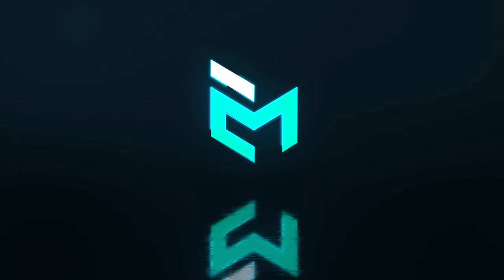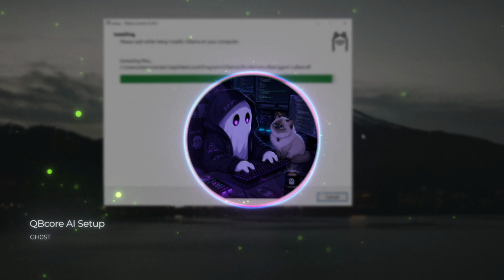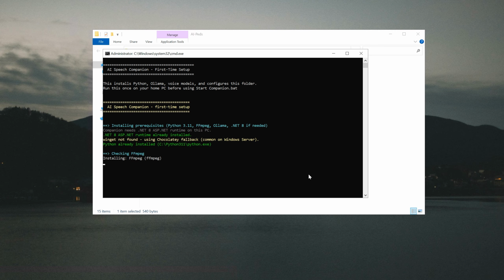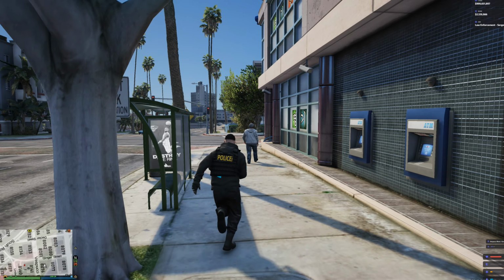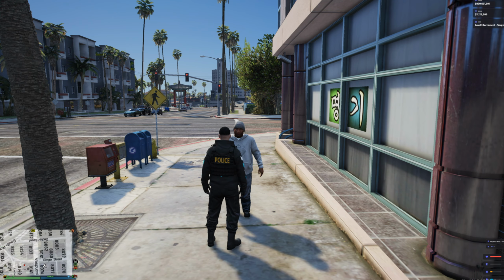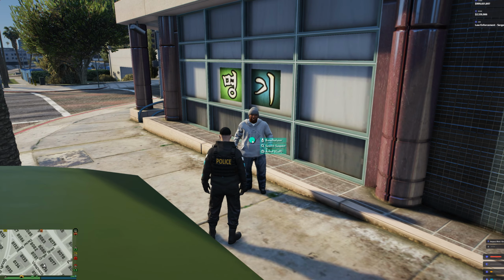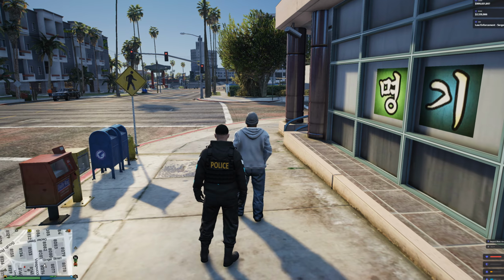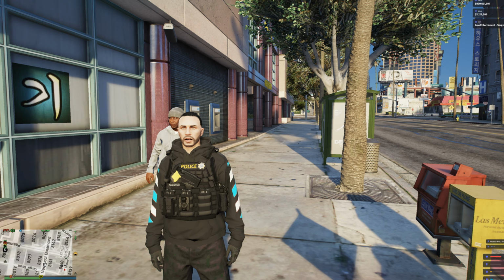AI Citizens Setup Tutorial For QBcore Roleplay Server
In this video our developer and creator behind the FiveM AI Citizens explains and shows how simple it is to setup and get running. This video was designed for customers who purchase our QBcore roleplay server. But it can also be used for those who buy the scripts via our store.

Step 2:  copy the "AI-Peds" folder onto your local machine

Step 3: Run the setup file
(This installs everything needed from AI models to voices)

Step 4: Run the App & Test in game